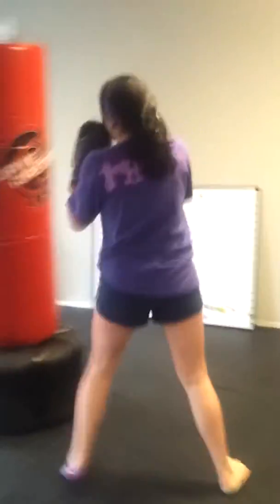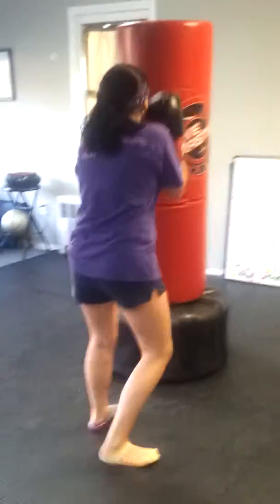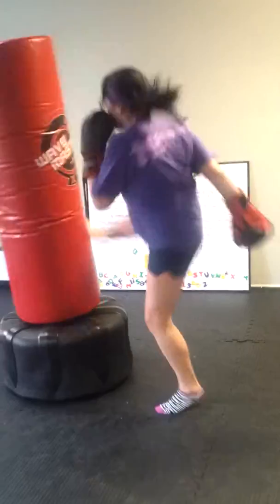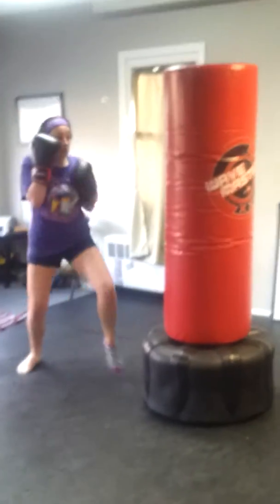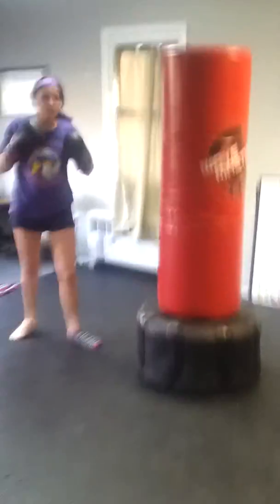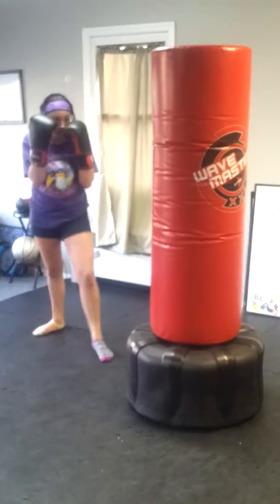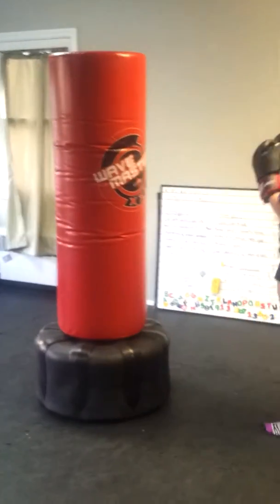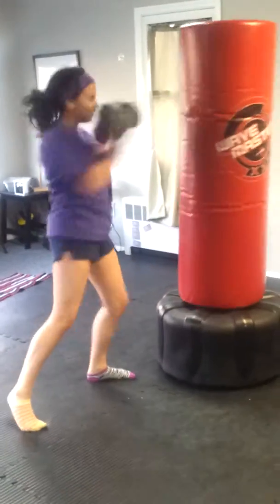Serena striking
Serena training at Christina Leora Kickboxing May 2014